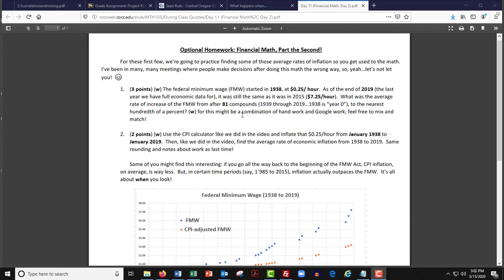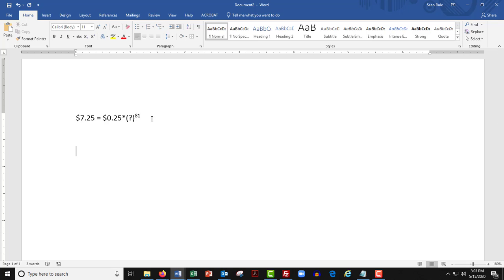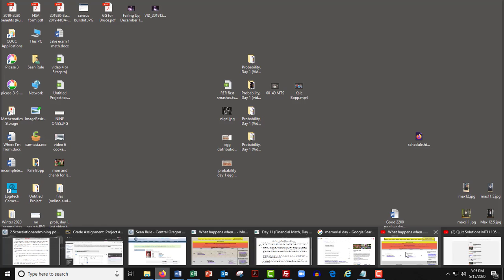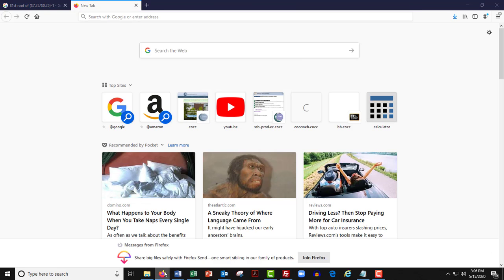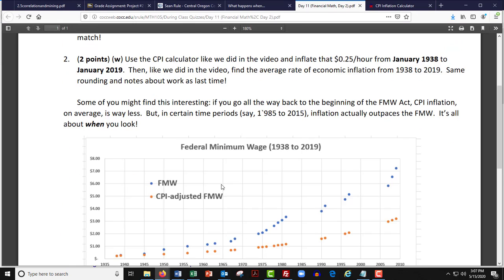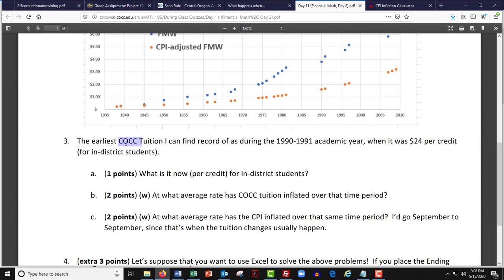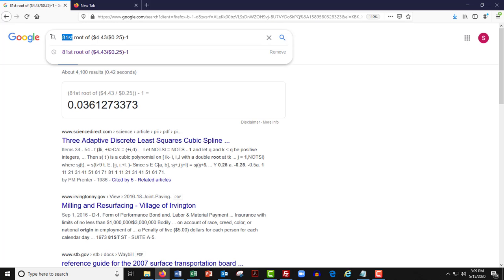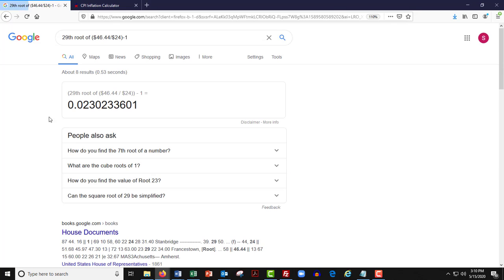Homework for Financial Math, Day 2!